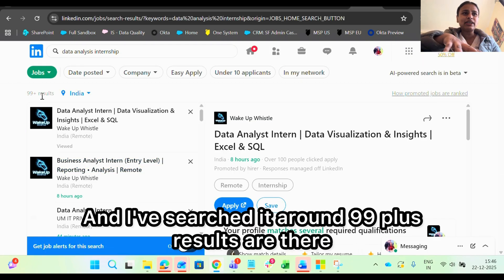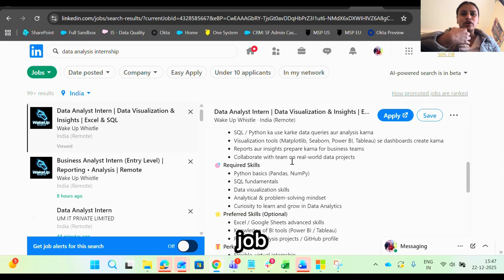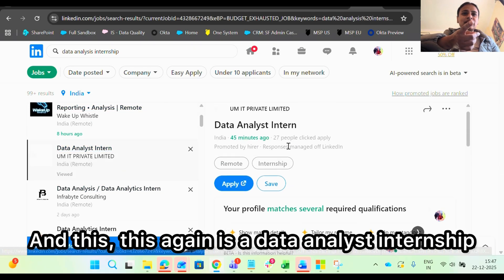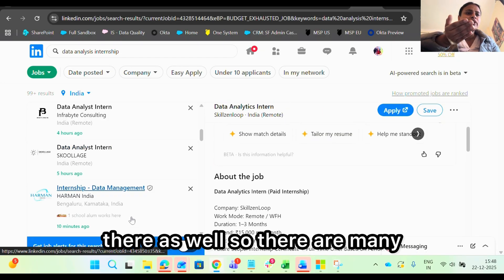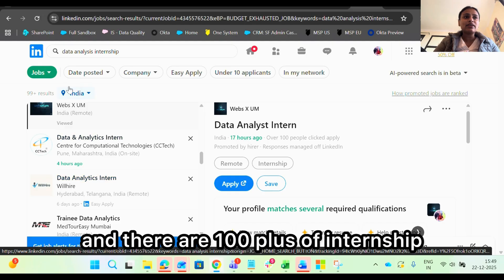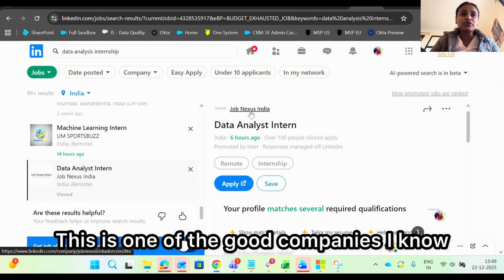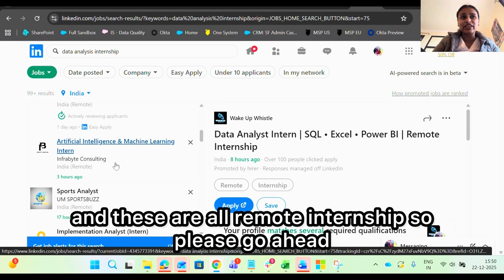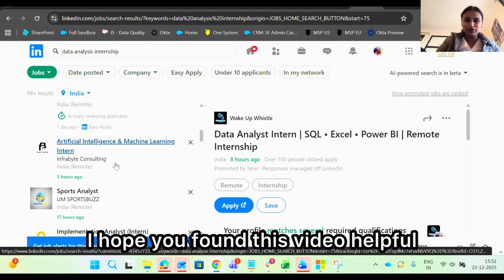Data Analyst internships for Freshers in 2026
Channel details

Intro to Generative AI: A Beginner's Primer on Core Concepts Specialization